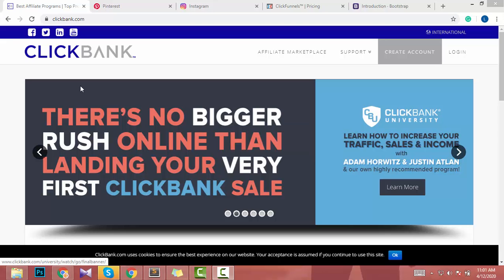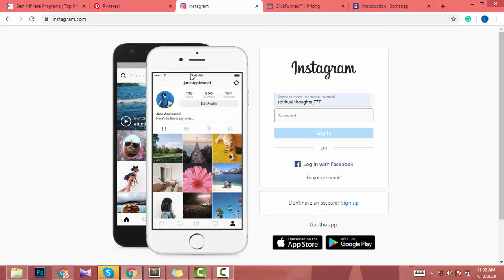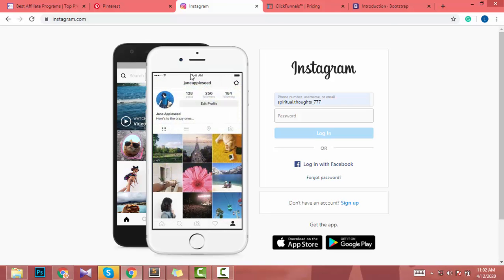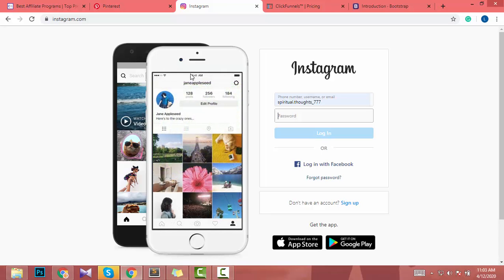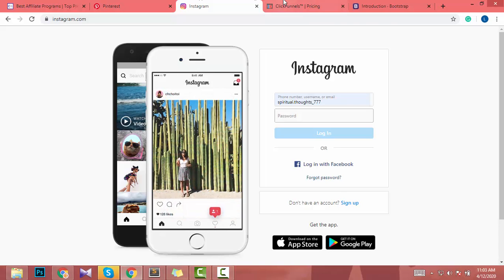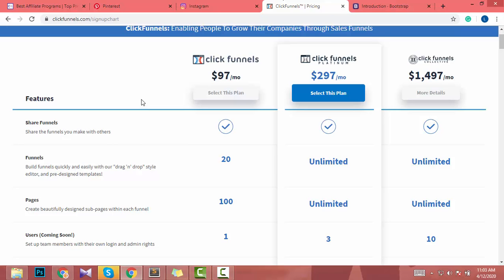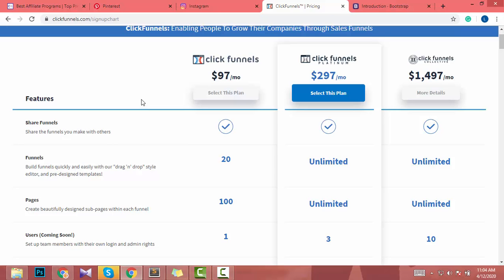How to create a landing page for affiliate marketing : Intro Video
😏 This is introduction videos to create a landing page for affiliate marketing
😏 In this video series, you will find how to create a landing page
😏 I will talk about why you need a landing page and how much you will save by creating your own landing page.
😏 If you are a beginner to  Clickbank or any other affiliate marketing, this video will help you a lot.